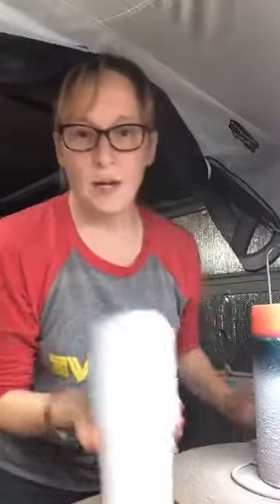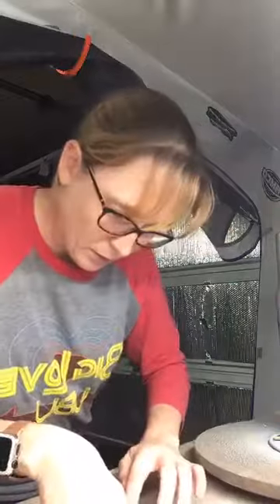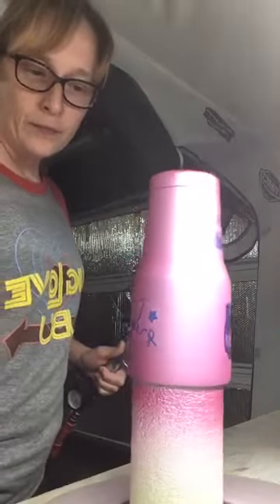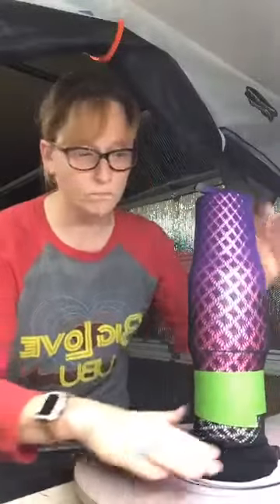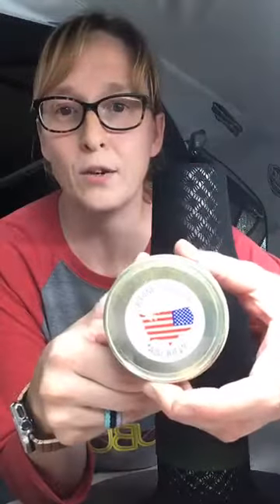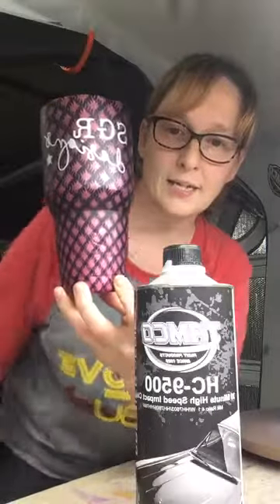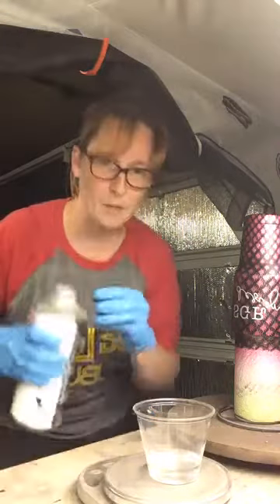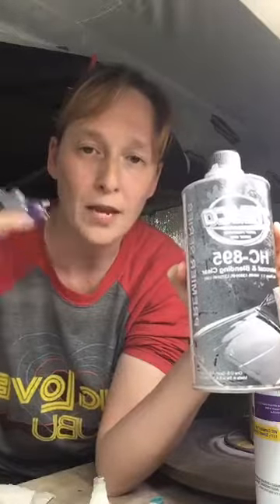Painting with patterns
Welcome to SGR Designs page to learn about painting cups! This video was a live feed on FB where I painted a 30oz cup. This cup is painted with a silver basecoat, then I add stencils, painted it pink, then add tights and paint a cool pattern in black. WAIT for how cool this is!